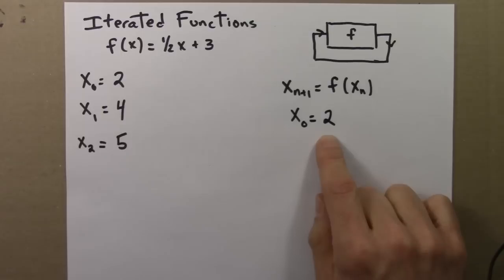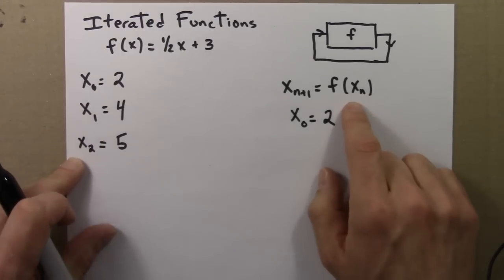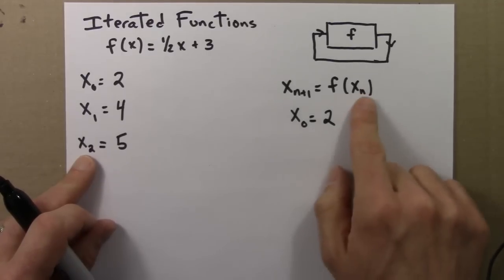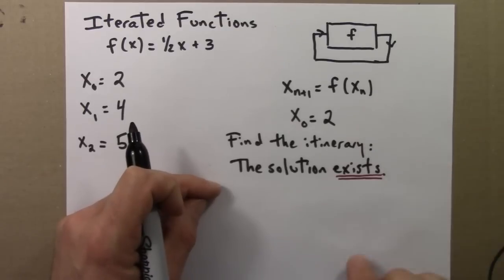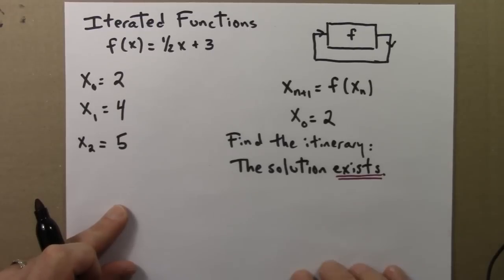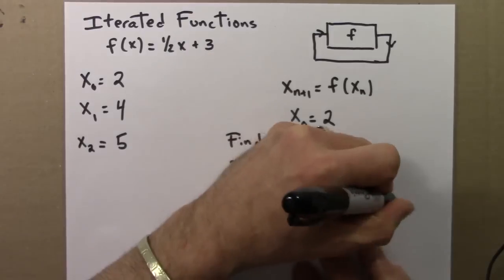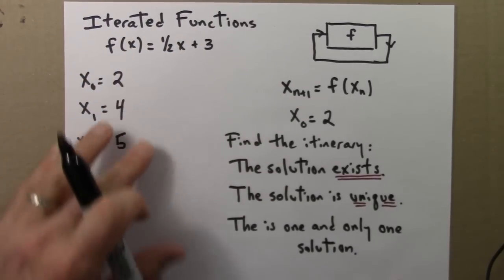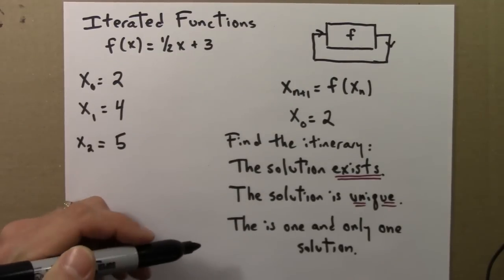Dynamical Systems and Chaos: Introduction to Differential Equations Part 1B